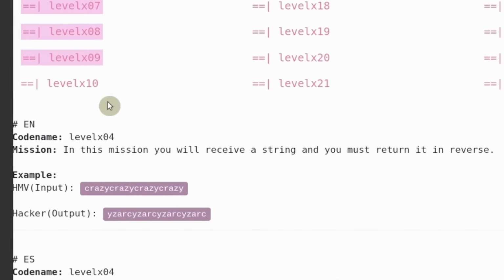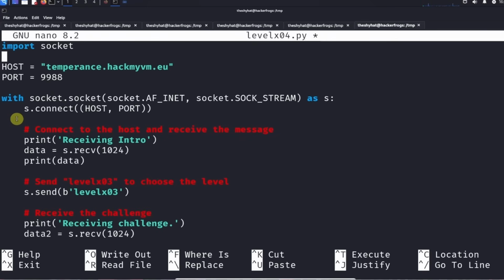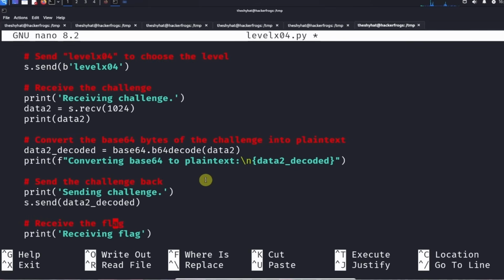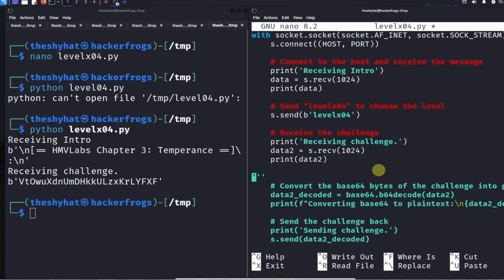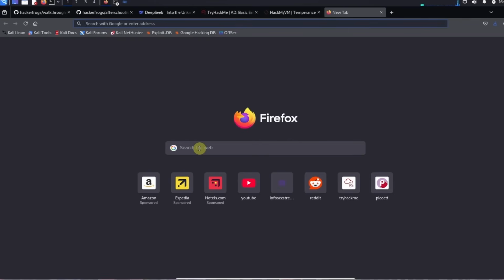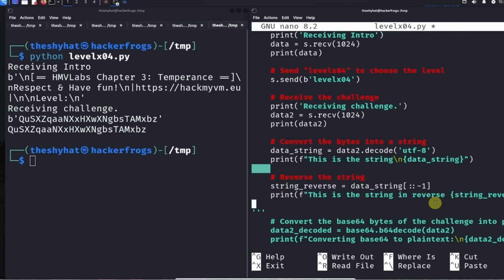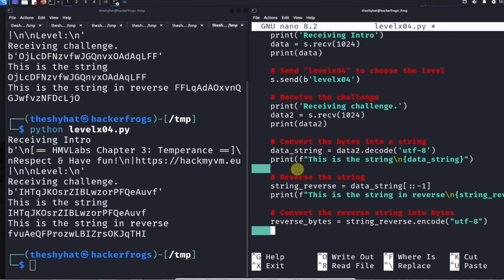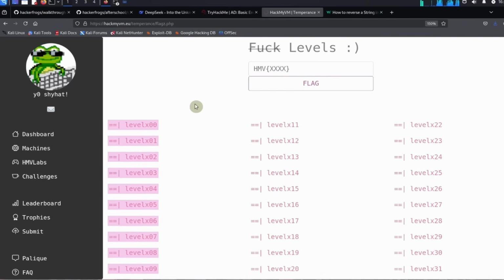The Answer is Backwards! HackMyVM Labs - Temperance Levelx04